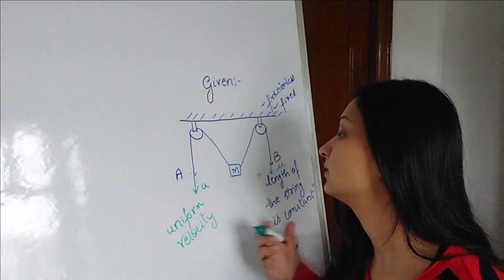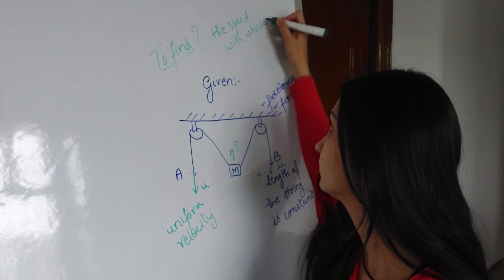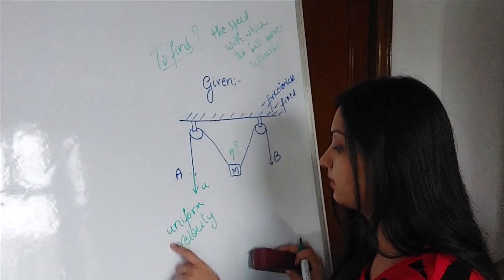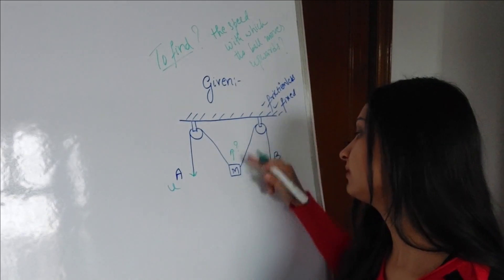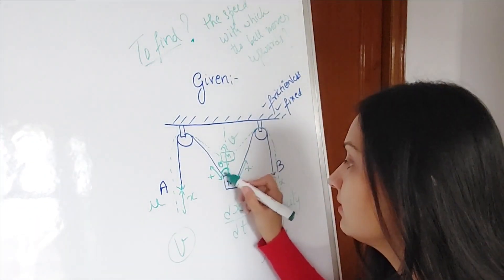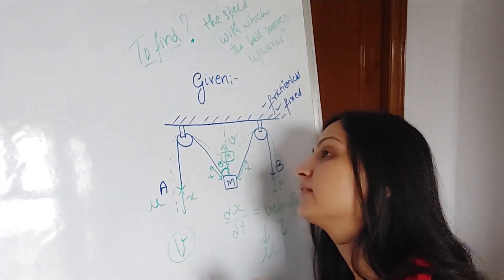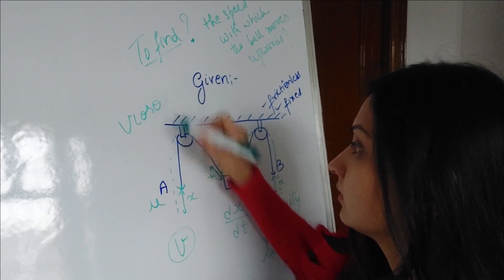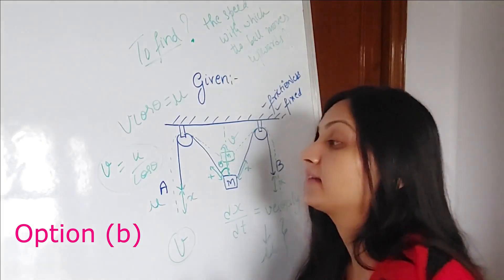Physics Class 11 KINEMATICS - MCQ || Dr. Pooja Kaushal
LET US RESPECT SUPPORT AND MOTIVATE ONE ANOTHER.